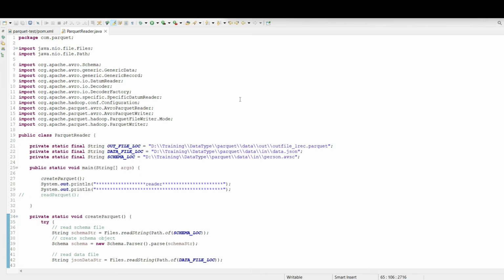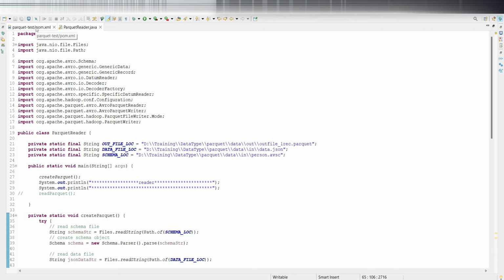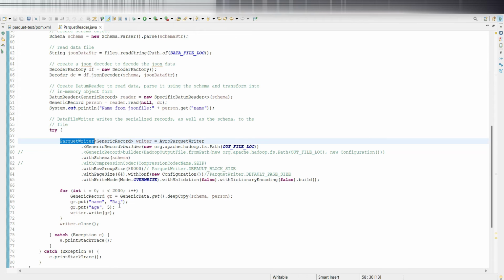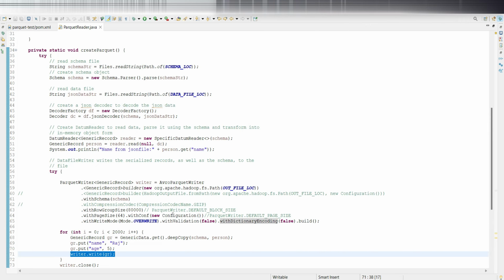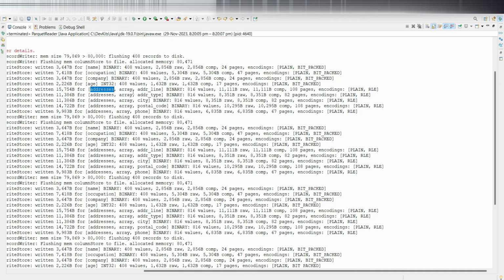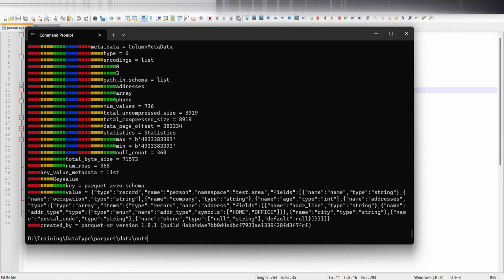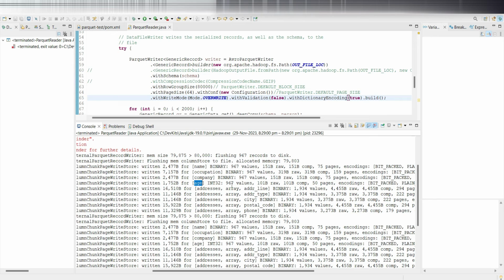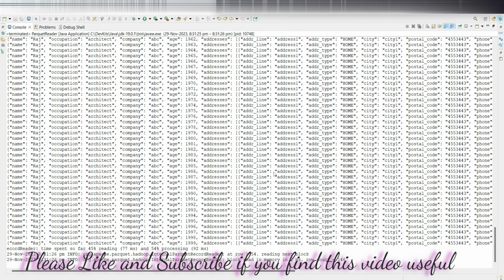Learn All About Parquet File Format (Create Parquet using Java)- Part 2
The Parquet file format is one of the most used data format in bigdata analytics. Here you will learn Parquet in depth including java coding for the parquet files